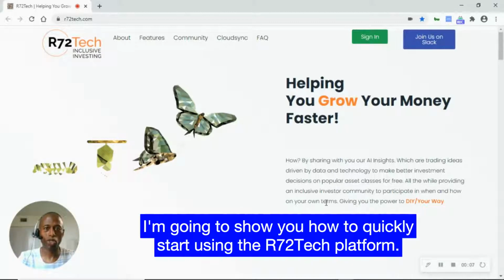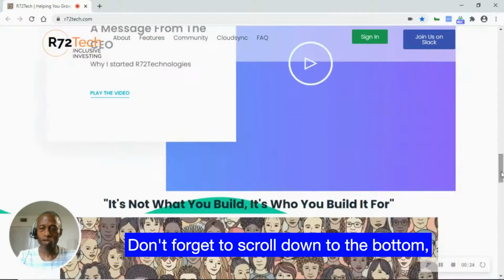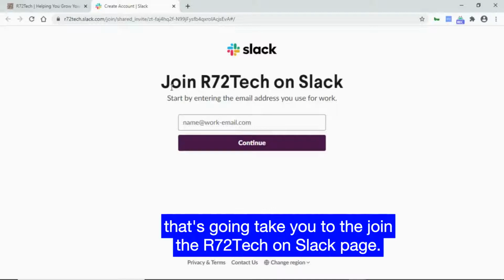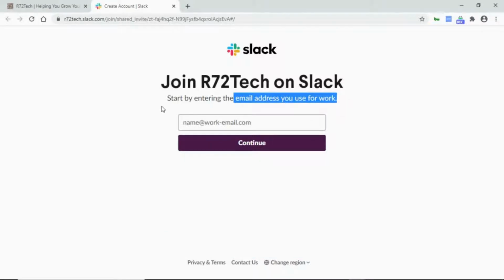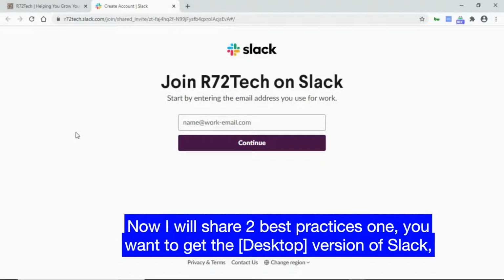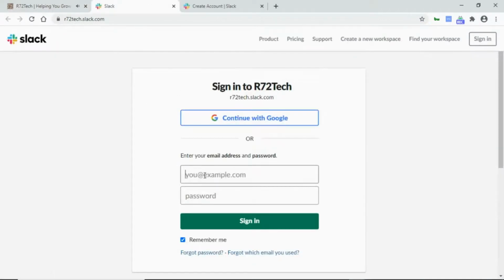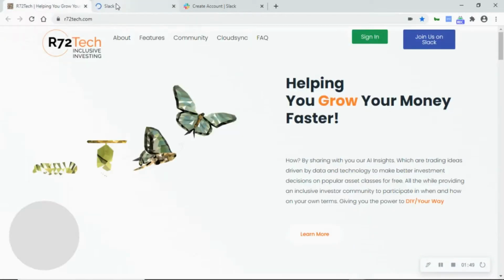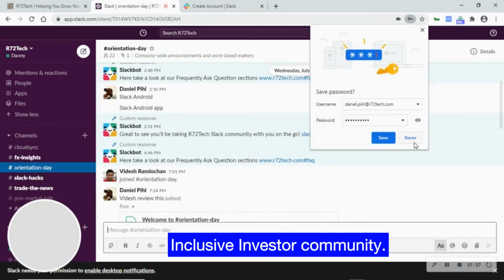R72Tech|Earn While You Learn📚|How To Setup Your Account!!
Helping 🙌🏽 Investors Become Better Traders! Trade our Ai Insights, join our Inclusive Investing community and follow along in real time for FREE.

Hello and welcome to this quick video on how to get started using the R72Tech Inclusive Investing community platform!

This video is 2 minutes long and will quickly show you how to join. After you join check out  our Earn While You Learn📚 Mini Series(it's part of this playlist) to quickly hit the ground running in our Inclusive Investing community.